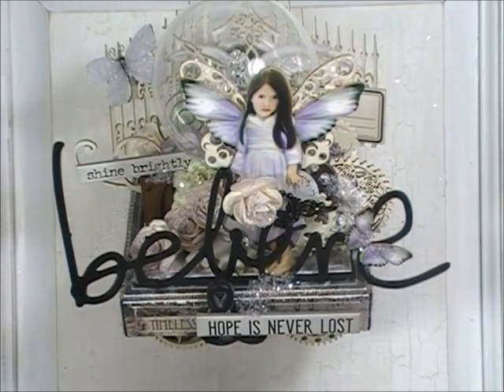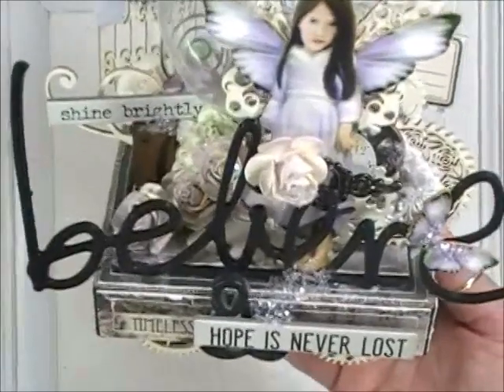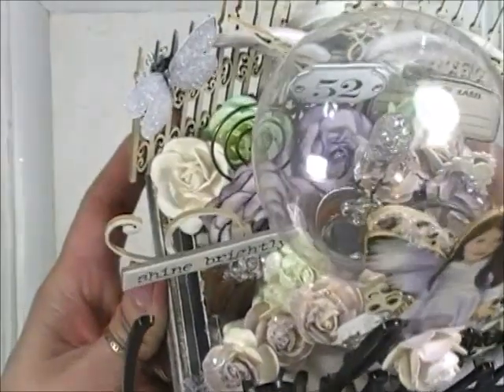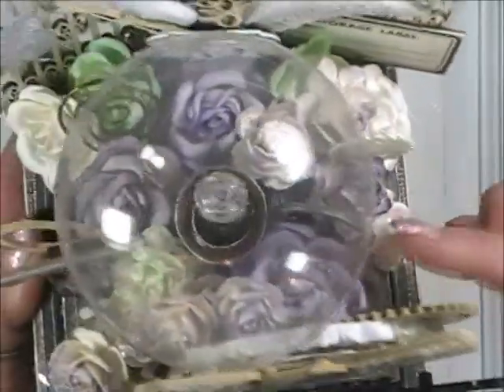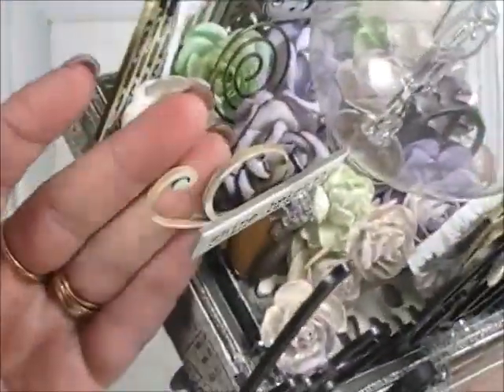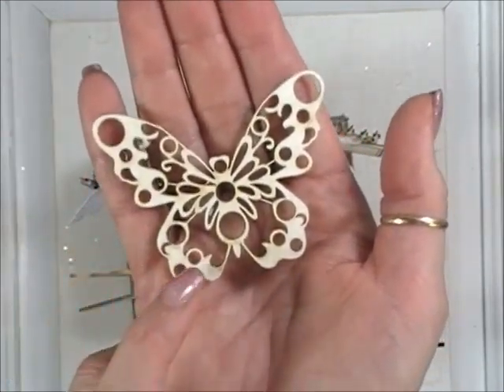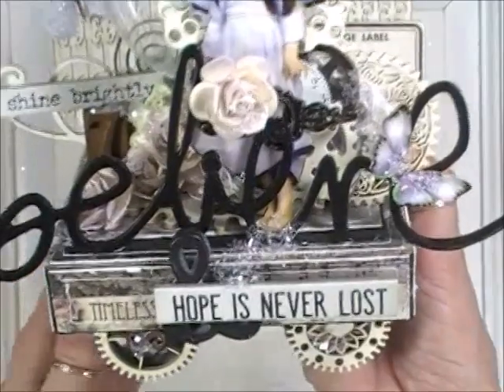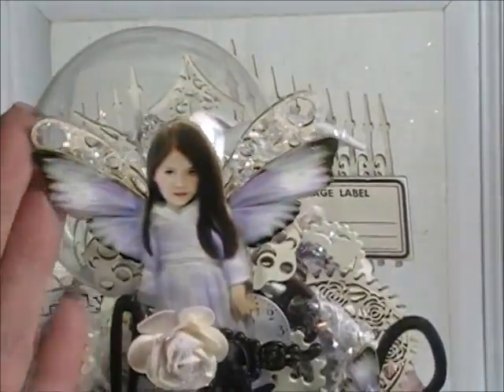Shabby Steampunk Home Decor (DT Project for Reneabouquets)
In this video, I share a start to finish process, how to, DIY tutorial using a home decoration piece purchased from Dollar Tree and alter it into a handmade, home décor frame piece, for your home or to sell, by using mixed media techniques and incorporating a  shabby chic/steampunk/vintage/romantic feel of art...  and may include  papercrafting/scrapbooking/craft/sewing supplies.

The 49th Street Galleria, Prelude No. 22, Prelude No. 21,  Prelude No. 20,  Prelude No. 18,  Prelude No. 1